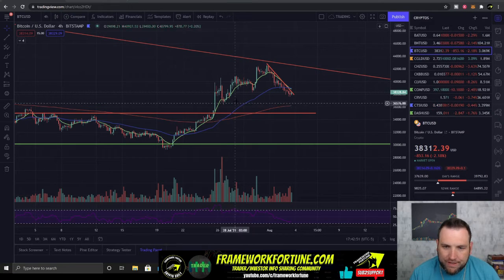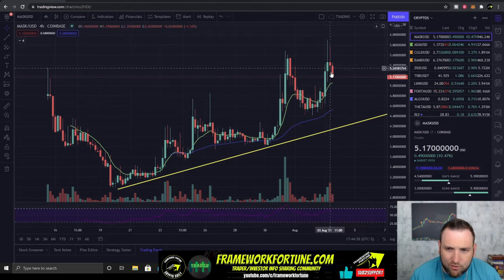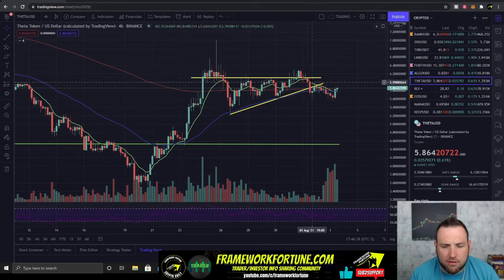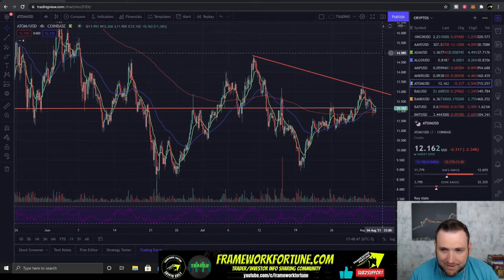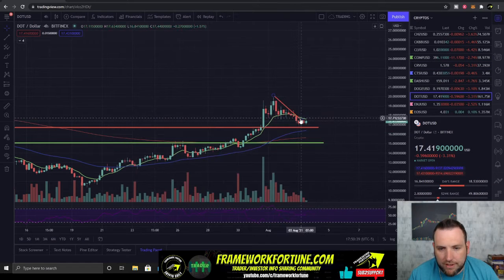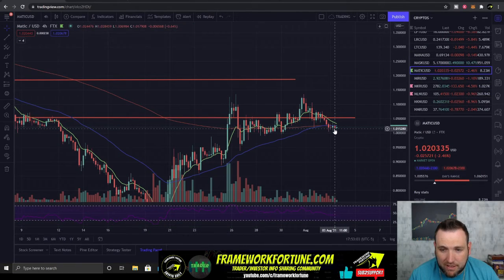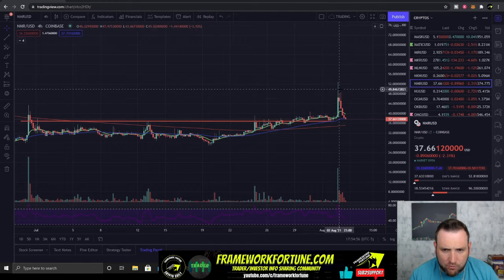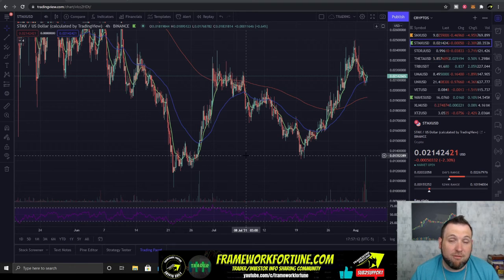MORE GOOD NEWS FOR CRYPTO USERS!!! CRYPTO DAILY UPDATE 08-03-21 (BITCOIN & ALTCOINS CHART ANALYSIS)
Today's Bitcoin and Altcoins update we take a look at cryptocurrency trading chart analysis for Bitcoin, Ethereum and Cardano (ADA) among other altcoins.
Join me for daily crypto updates and chart analysis for bitcoin, Ethereum, and specific altcoins! Every day I go through chart analysis for major coins
bitcoin, and Ethereum as well as the top altcoin gainer for the day! If you have any altcoins you trade you want me to cover or questions as a beginner crypto trader leave it in the comments below!

Bitcoin (BTC) 00:15
Ethereum (ETH) 00:50
Cardano (ADA) 01:18
MASK 01:36
Celo (CGLD) 02:22
THETA 02:50
Decentraland (MANA) 05:20
ANKR (03:40)
Cosmos (ATOM) 04:10
Balancer (BAL) 05:00
Polkadot (DOT)
FARM 06:30
Filecoin (FIL) 07:00
Polygon (MATIC) 07:25
Numeraire (NMR) 08:05
StormX (STMX)|
CRYPTO NEWS 09:10
 - Coinbase Crypto Debit Card Now Available

Defi & Staking/ Cosmos Network ft. Liam from Confident in Crypto

Voyager Crypto Exchange App - $0 commissions, big coin selection,
great APR for holding coins.

Logitech Webcam

2021 HP 24f 23.8 Inch LED Monitor| FHD (1920 x 1080) IPS Display| AMD FreeSync| Silver (HDMI & VGA Port) + NexiGo 4K HDMI Cable Bundle